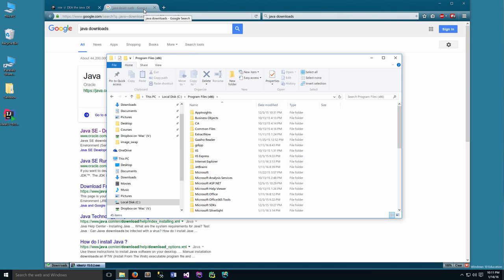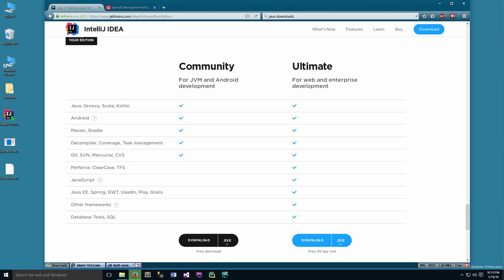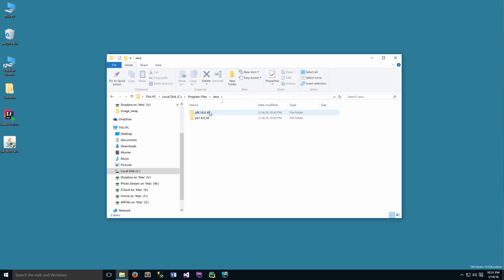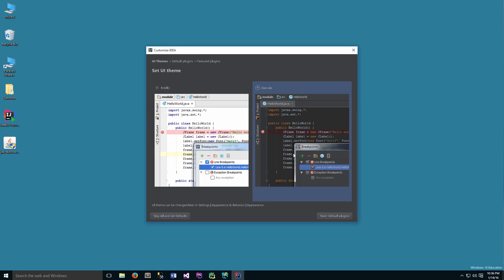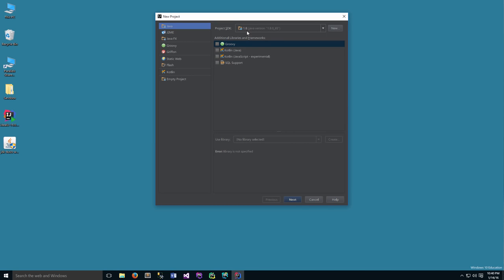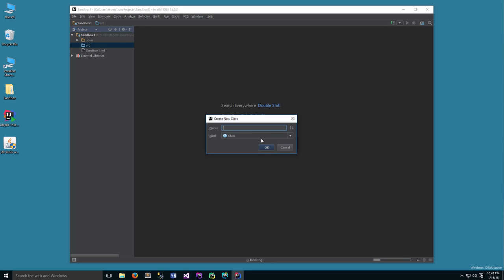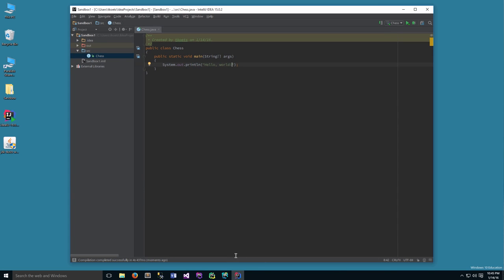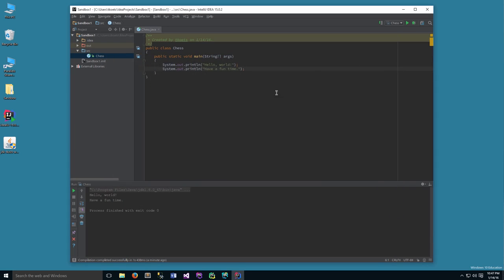Installing IntelliJ IDEA